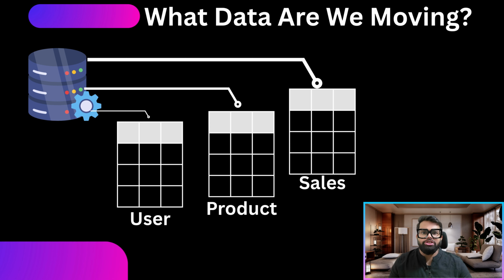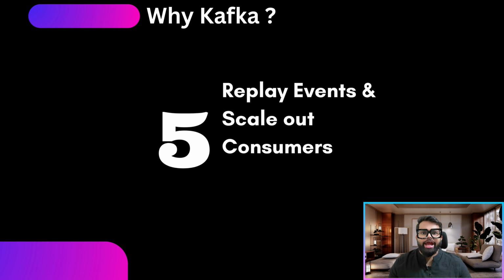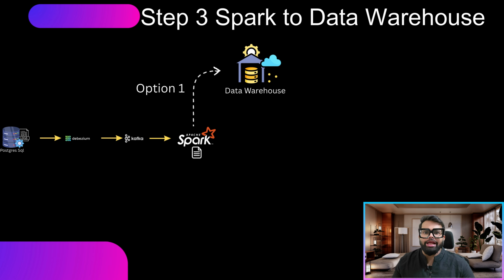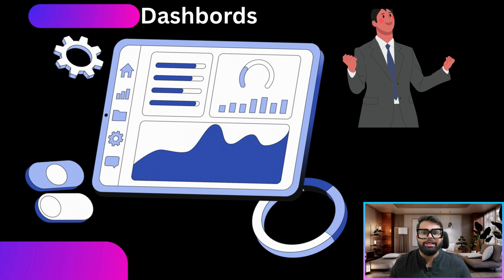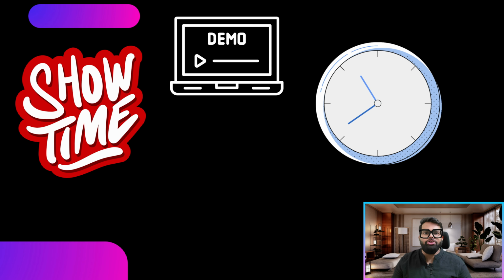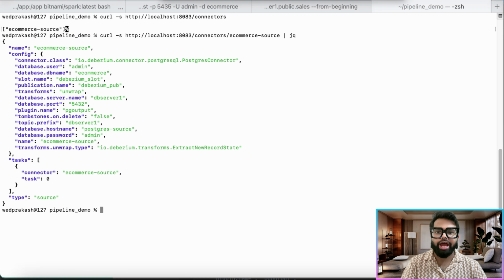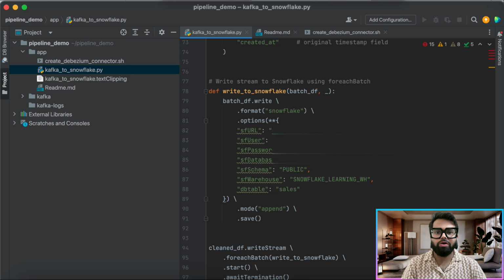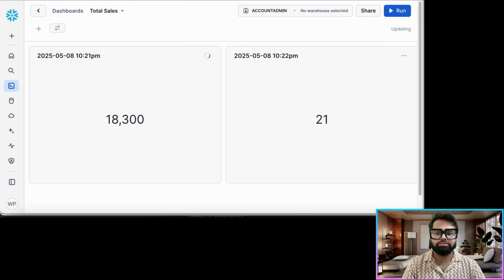I built a Real-Time Data Pipeline with Kafka, Debezium, Spark & Snowflake (And it Worked !)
🔴 Building a Real-Time Data Pipeline with Debezium, Kafka, Spark & Snowflake 🔴

Are you a Data Engineering aspirant struggling to understand how real-time data pipelines actually work in production?

In this video, we break down the full architecture of a real-time pipeline that captures structured data—like products, customers, and sales—from a production PostgreSQL database using Change Data Capture (CDC) with Debezium.

You’ll learn how to stream this data into Kafka, process it with Spark Structured Streaming, and load it into Snowflake to power live dashboards.

This is an end-to-end, real-world use case explained step-by-step with clarity, visuals, and a live demo.

Whether you're new to data engineering or looking to level up your skills, this video gives you the hands-on understanding you need to build scalable, low-latency, event-driven data systems.

👉 Perfect for aspiring Data Engineers, Analysts transitioning to Engineering, or anyone curious about Kafka, Spark Streaming, Debezium, CDC, and real-time pipelines!

Timestamps
0:00 Introduction
0:34 Pipeline Overview
7:45 Demo
13:28 Conclusion & What Next?